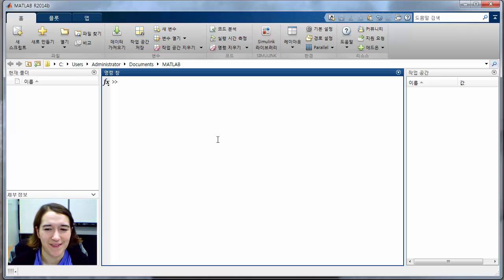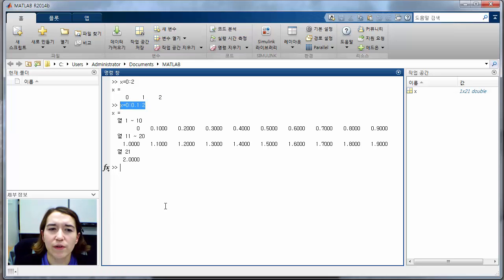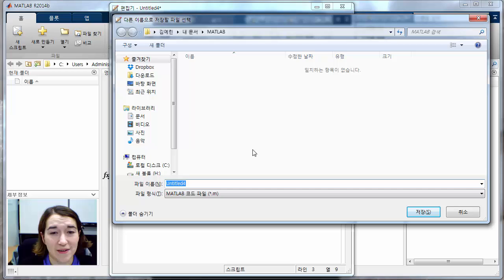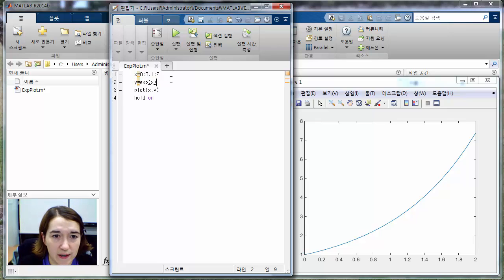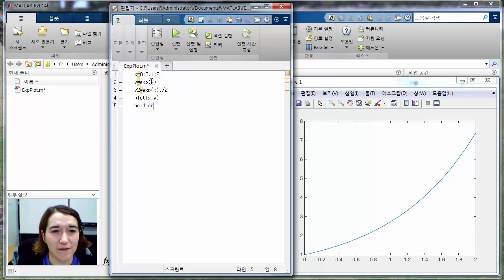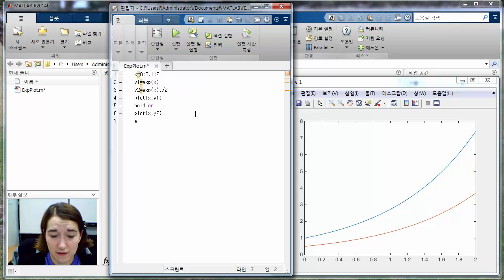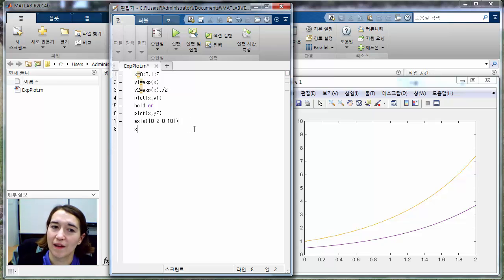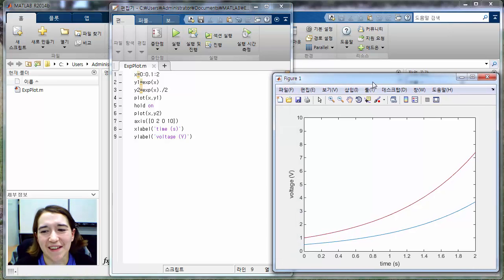Intro to Control - 5.5 Plotting in Matlab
How to make a basic plot in Matlab, show multiple curves, constrain the axis, and make labels.